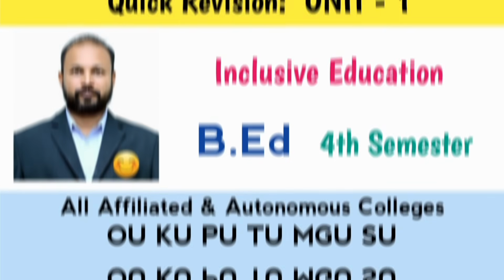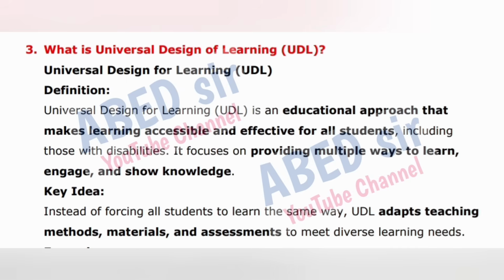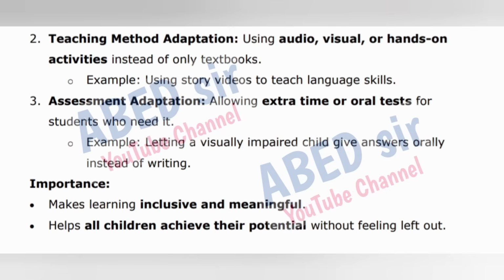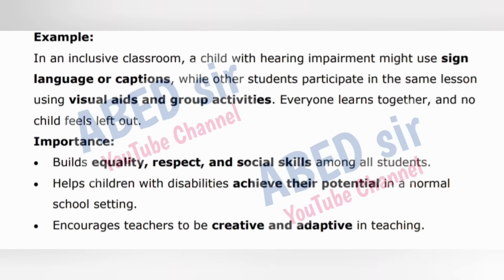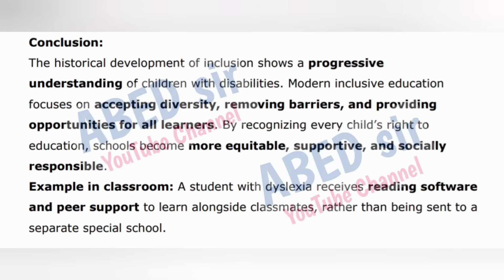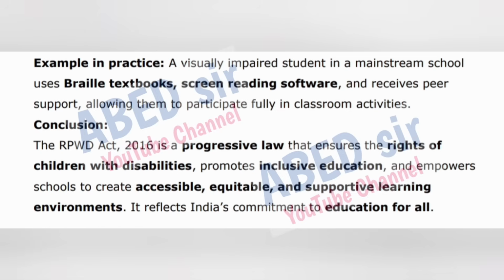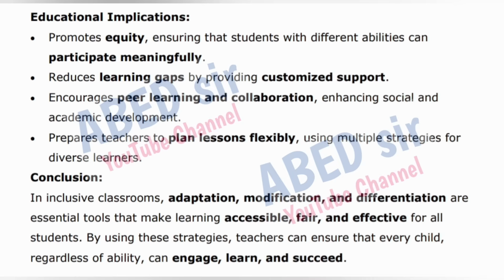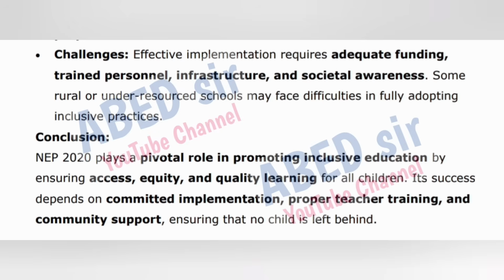Inclusive Education Unit 1 Quick Revision 2025 B.Ed IV Semester 4th Sem OU PU TU KU SU MGU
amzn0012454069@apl